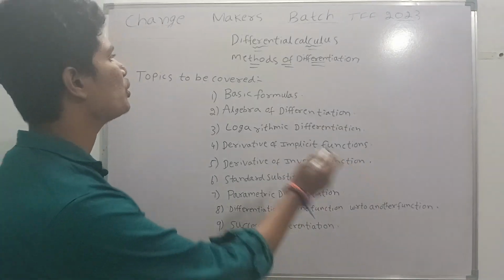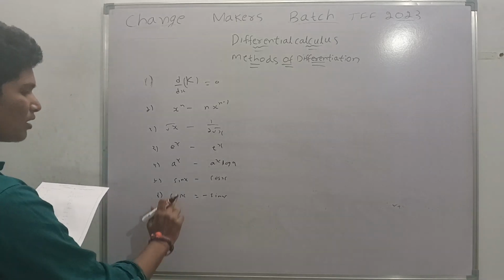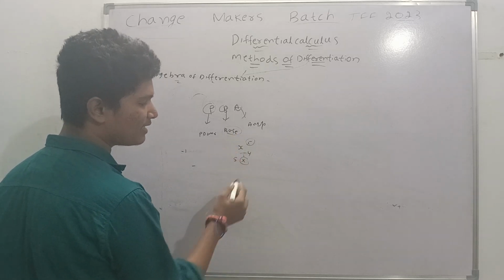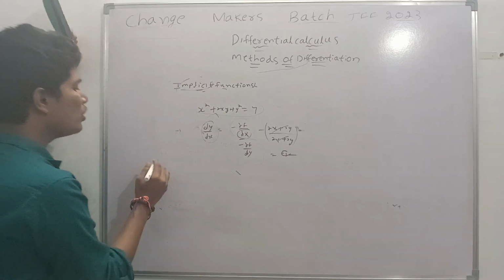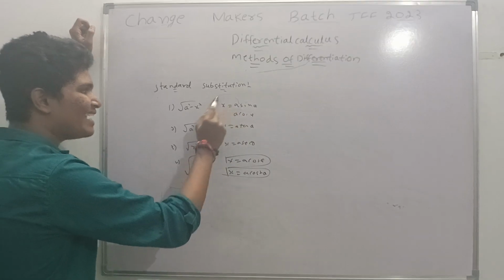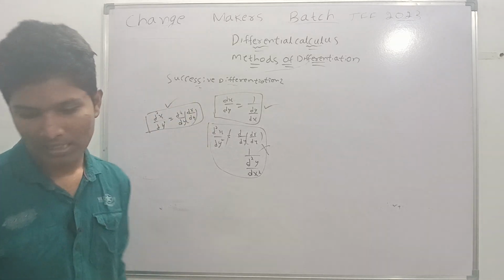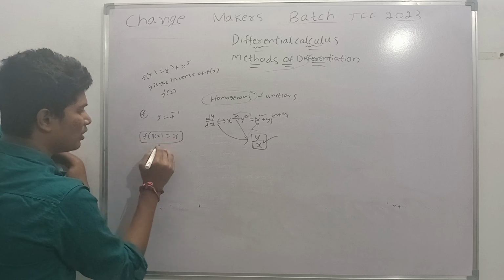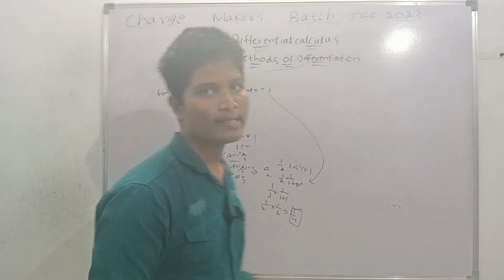Methods of Differentiation in 40 min😱|Must watch video for JEE 2023🔥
JEE 2023: Complete Methods of Differentiation in 40 min 😱| 4 Marks Guarantee💯🔥|
JEE 2023 Differentiation |one shot| change makers batch JEE2023🔥🔥
In this video, I discussed Methods of Differentiation in one shot for JEE 2023 students.